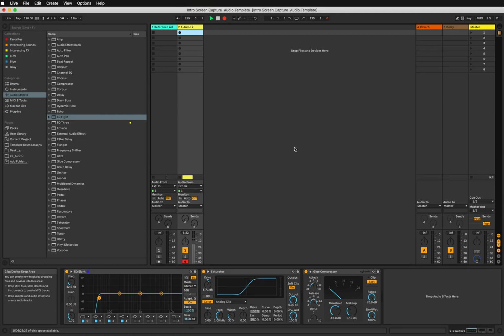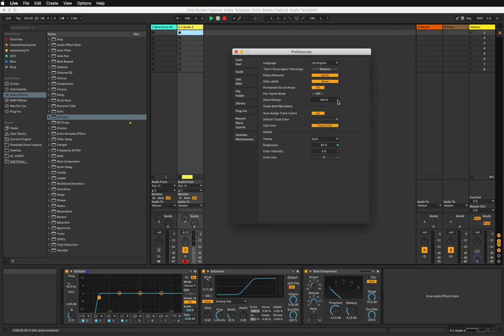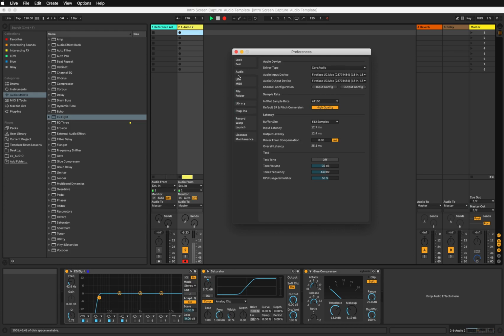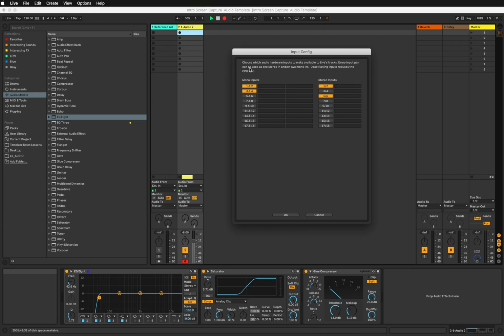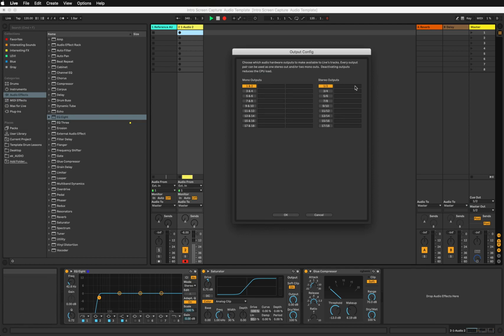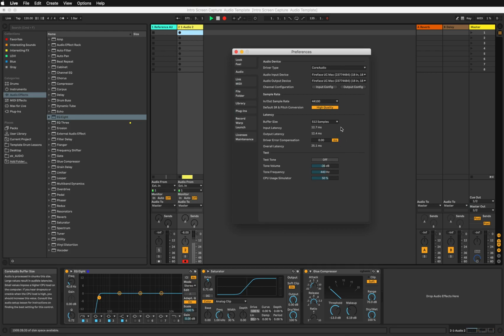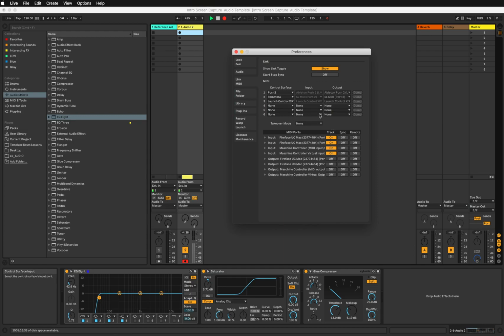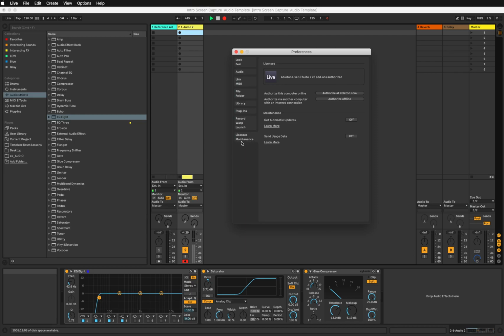Optimizing Ableton 4 Your Setup / Module 00 / Composing & Producing in Ableton Live / For Newcomers